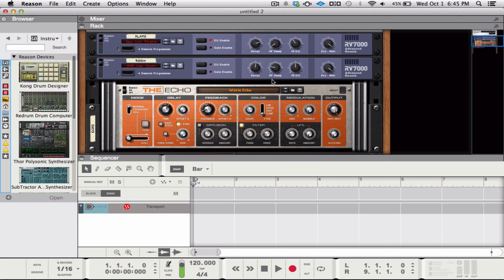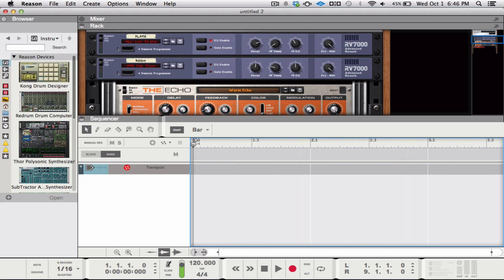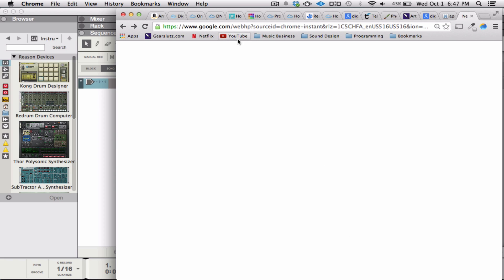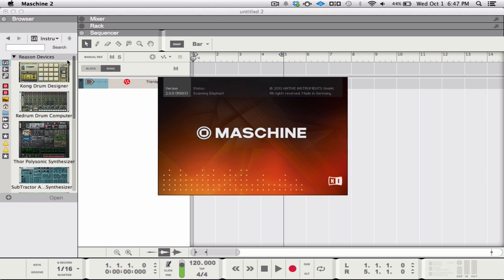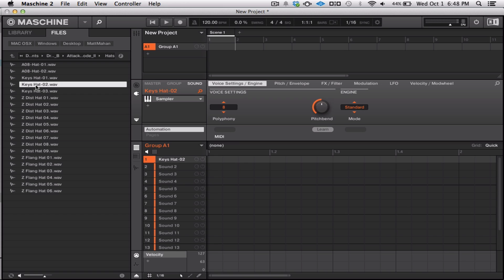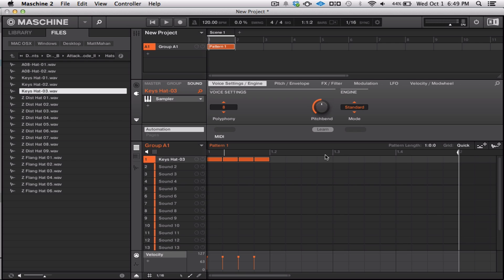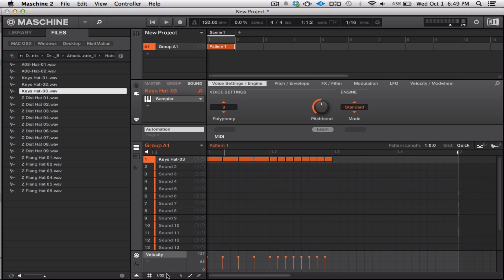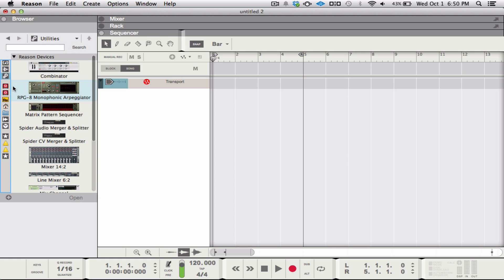Propellerhead Reason 8 Review - Missing Features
Just a quick video update to answer a question a asked by o0musique0o regarding midi note paint which I mentioned in my initial Reason 8 review

To be honest I'm really surprised reason doesn't have functionality to paint midi notes yet. I think just that one simple enhancement would give everyone's workflow and productivity a huge boost. What do you think?

Note: I mention going over the new guitar amp models in the beginning of the video, but I don't have them installed yet, so I'll post a separate video for you guys.

Matt